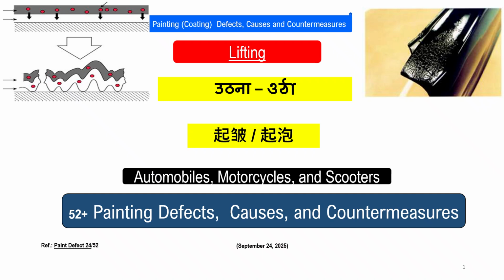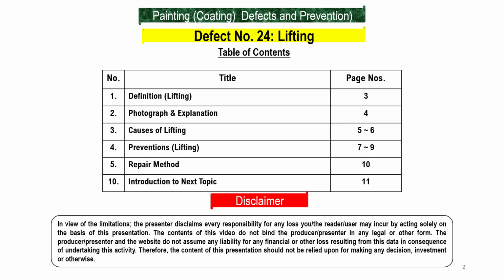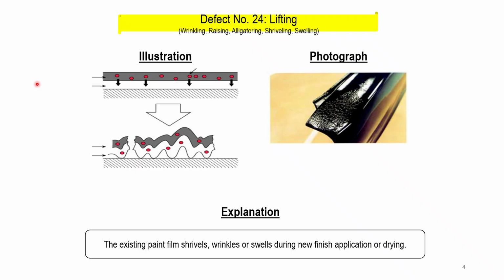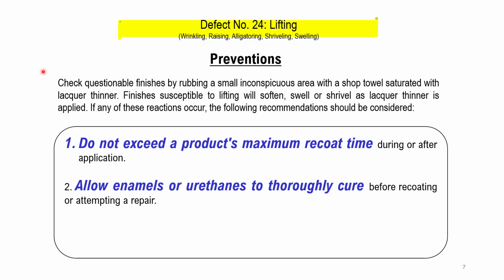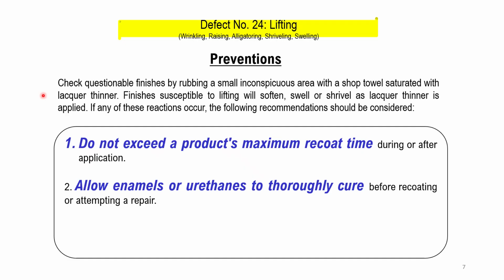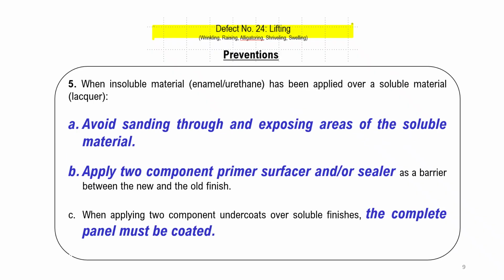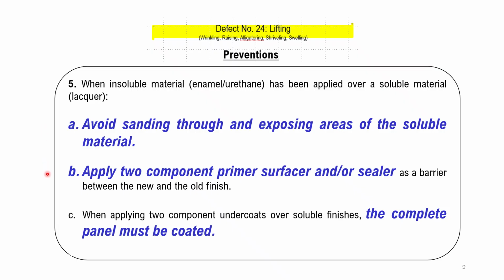Paint Defect Lifting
Stop Paint Lifting – Causes, Prevention & Repair Explained!
Are you struggling with paint lifting issues in automotive or industrial coatings? This video dives deep into the paint defect “Lifting”, providing a complete guide from understanding the defect to fixing it effectively.
In this video, you’ll learn:
🔹 Definition of Lifting: Understand what lifting is and why it occurs during painting.
🔹 Photographs & Explanation: Visual examples showing how lifting appears on different surfaces.
🔹 Causes of Lifting: Identify the common mistakes and environmental factors that lead to paint lifting.
🔹 Preventions: Expert tips to avoid lifting and ensure a smooth, long-lasting finish.
🔹 Repair Method: Step-by-step guidance on how to fix lifting and restore the surface perfectly.
Whether you’re a professional painter, hobbyist, or quality inspector, this video equips you with the knowledge to prevent, identify, and repair lifting defects efficiently.
Don’t let lifting ruin your finishes – watch now and master flawless painting techniques!